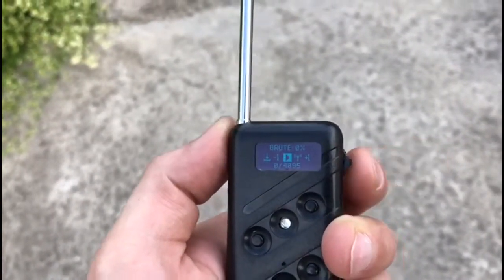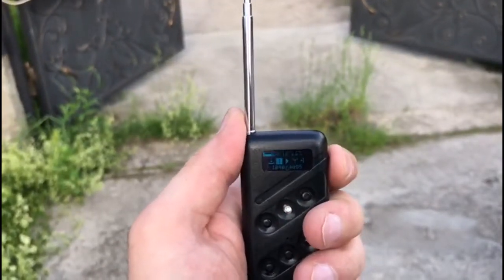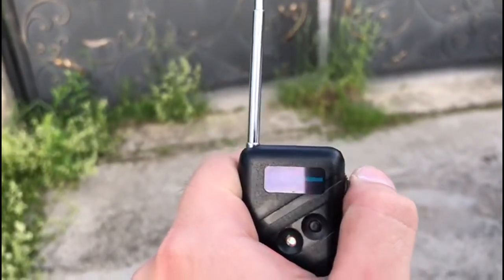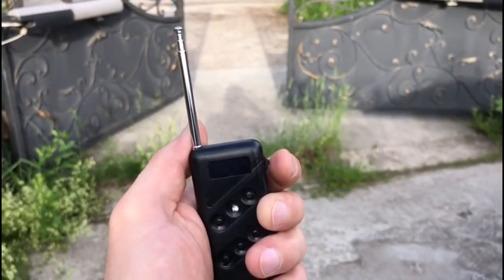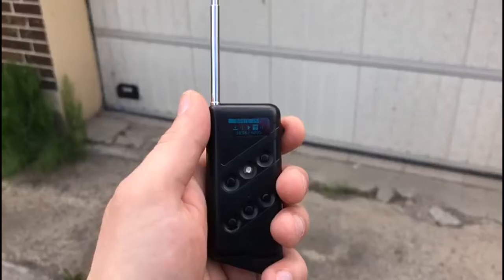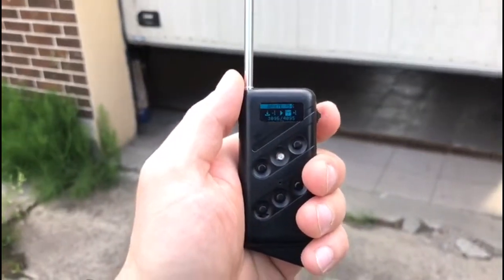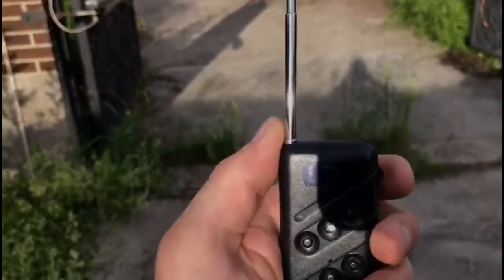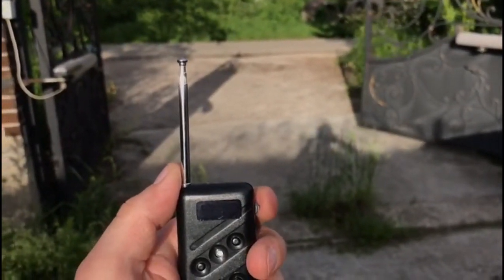Brute Force mode of remote control with frequency adjustable 433 92 ,434 4 ,315 ,868 , 300 900 MHz